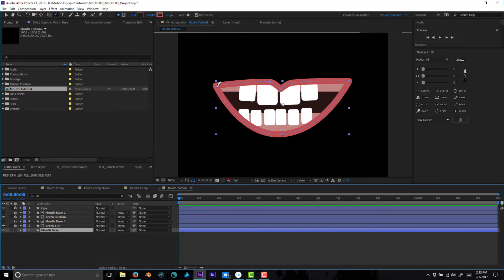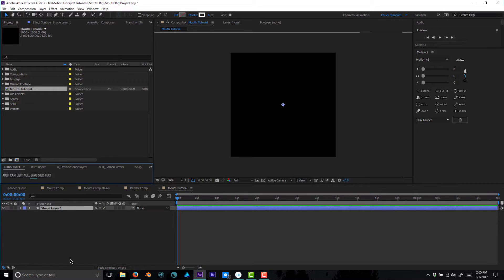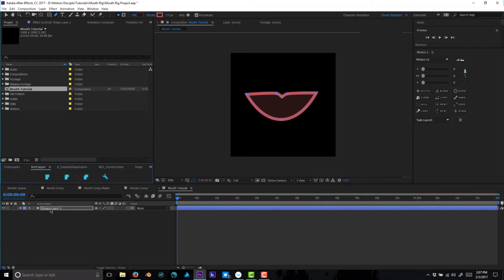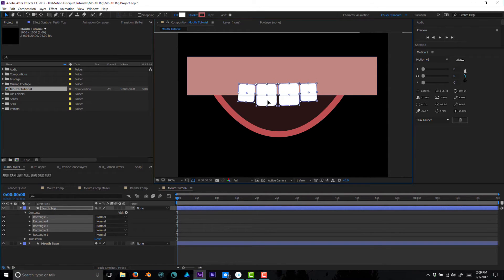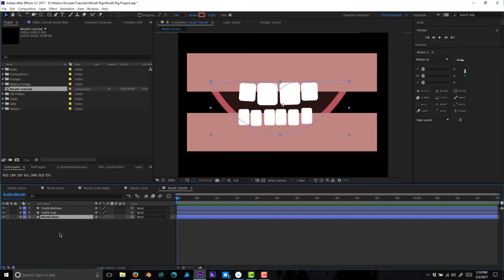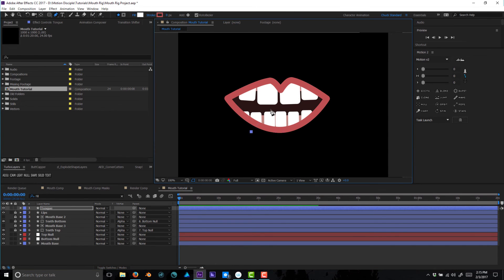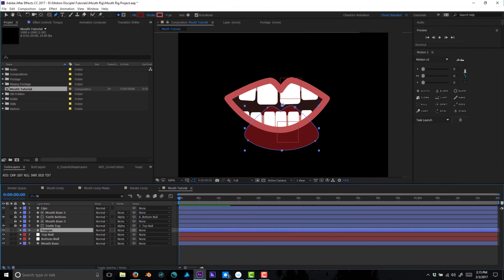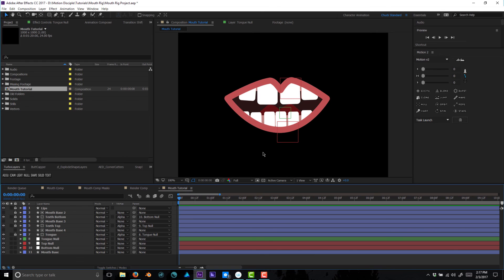TUTORIAL: Create a Simple Mouth Rig in After Effects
Learn how to create a simple mouth rig in After Effects! This tutorial will teach you how to use simple masking techniques with shape layers.